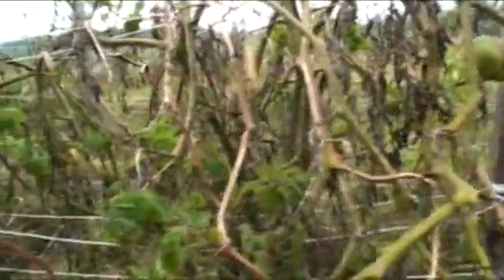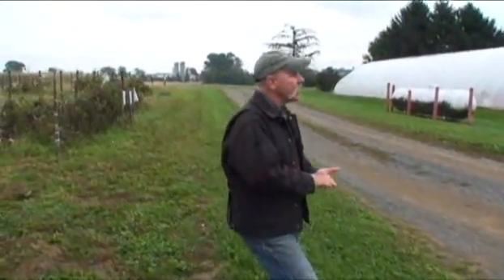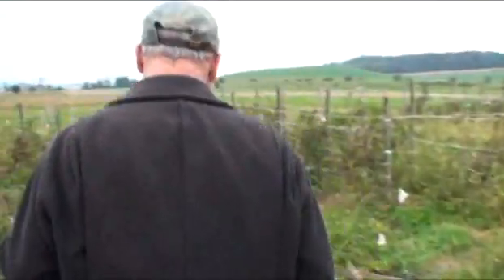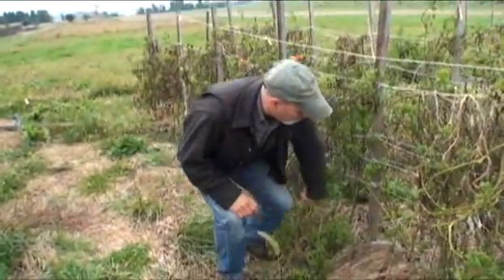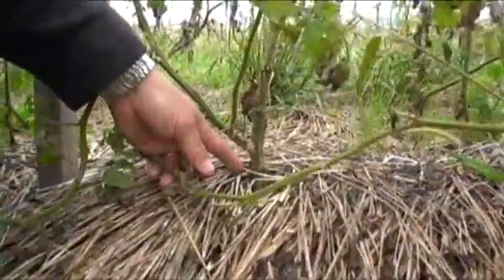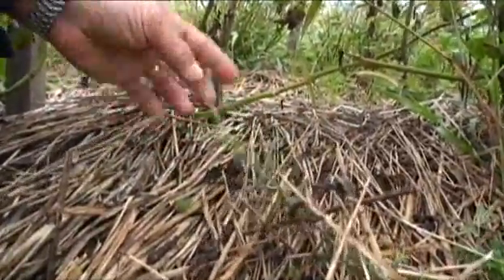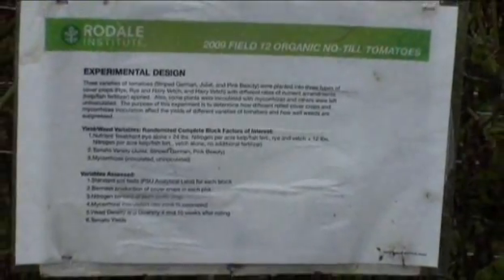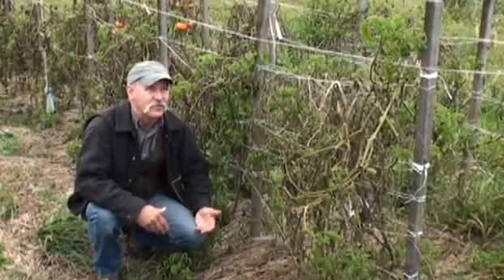Rodale Institute's roller crimper explained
Kutztown, Pa. nonprofit developes a no-till roller crimper for organic farmers.